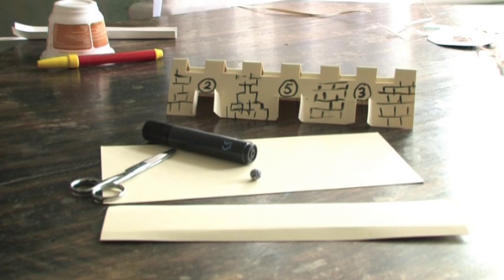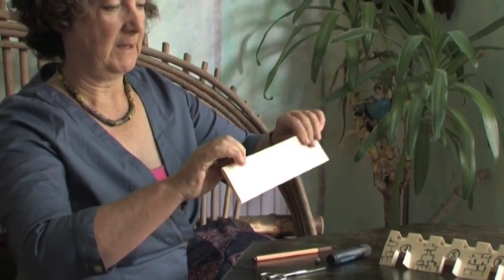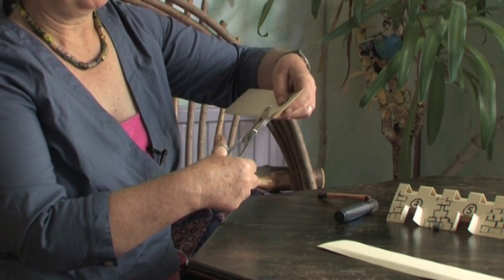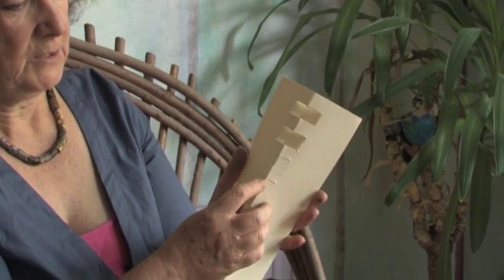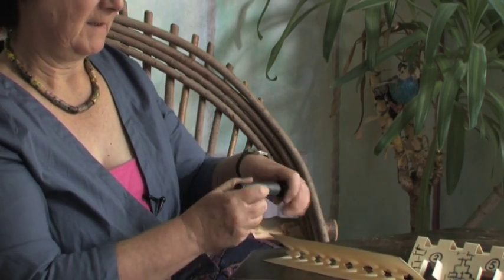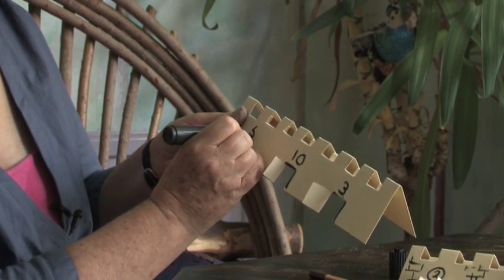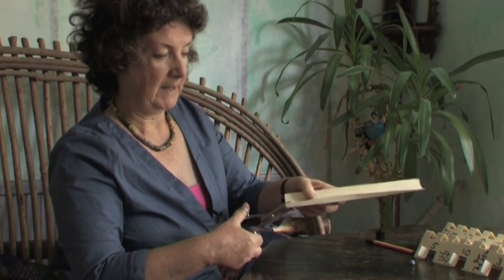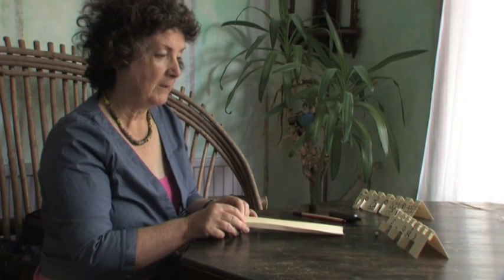Art for Kids : Art for Kids: How to Make a Scoring Game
In art for kids, a scoring game is one that encourages participants to add up points to see who received the highest score. Make a scoring game with tips from an art teacher in this free video on art for kids.